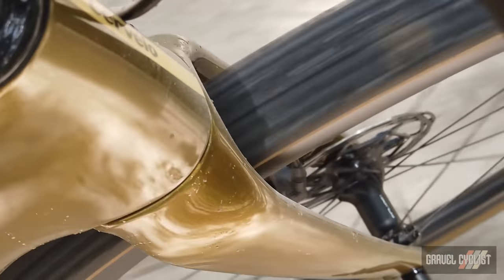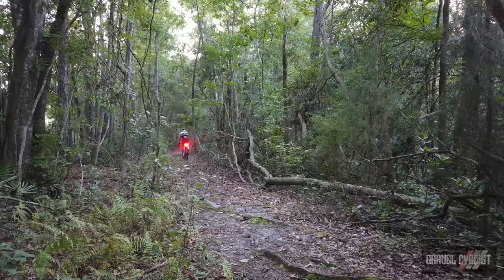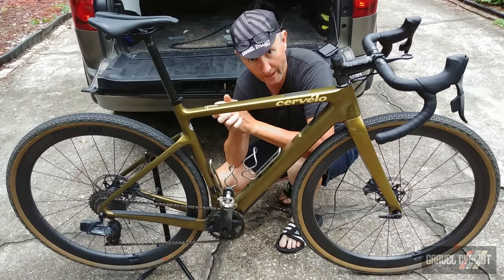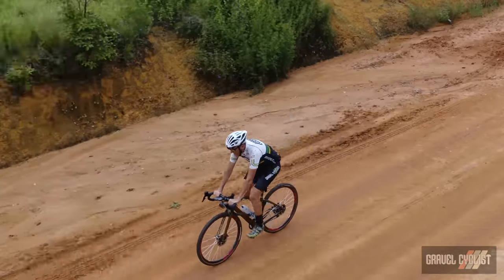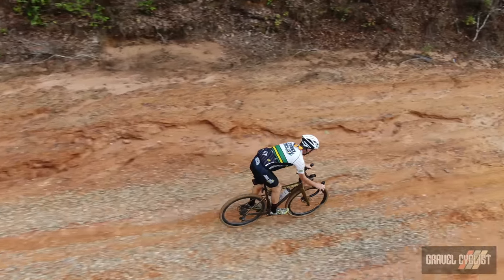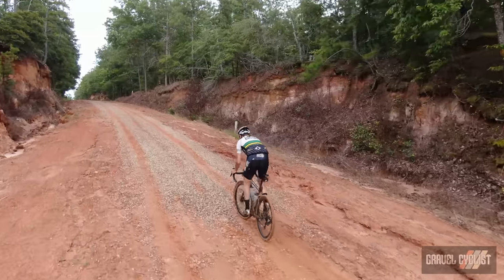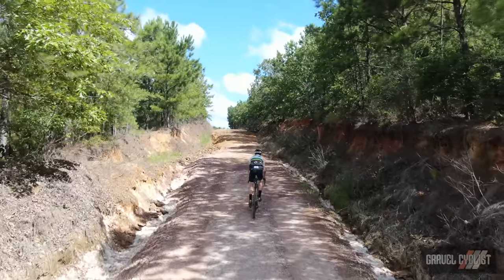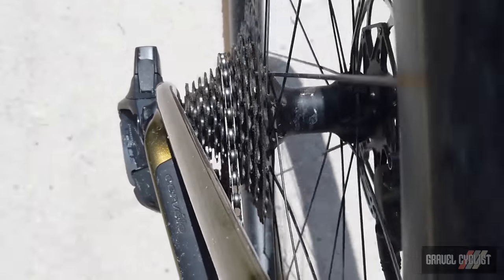Cervelo Aspero Review - The Speed Merchant Gravel Bike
"Welcome to the Era of Speed in Gravel" - Cervelo.com

Cervelo has long been a bike brand associated with speedy bikes, whether they be for road, triathlon or an all-out time trial. Circa 2019 and Cervelo may late to the gravel bike party, but they've jumped with both feet into the segment with the Aspero, a gravel bike that is unapologetic about speed and high-performance, designed to haul arse and not cargo.

Tipping the scales at approximately 18.6lbs / 8.4kg (size Small) for the flagship SRAM Force eTap 1x 12-speed bike with DT Swiss Carbon Wheels and Donnelly MSO tyres, everything from the frame to component selection is designed for speed.

What are the key features, how does the Aspero ride? What about that 1x drivetrain with the relatively tight cassette? All of these questions and more are answered in this video review. JOM of the Gravel Cyclist crew has put this bike through the wringer, including plodding along muddy roads in the western side of Georgia, US of A.